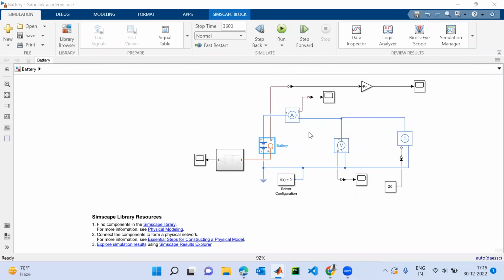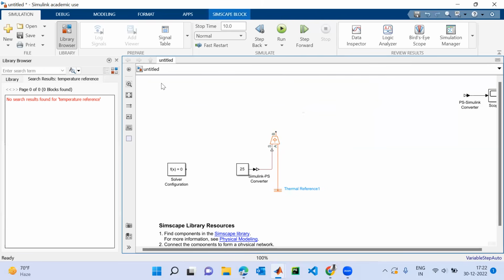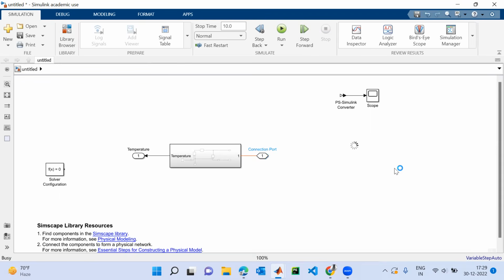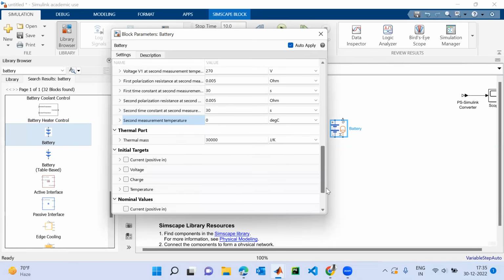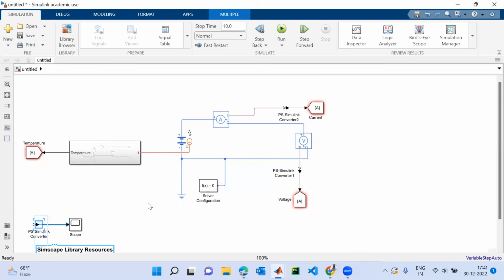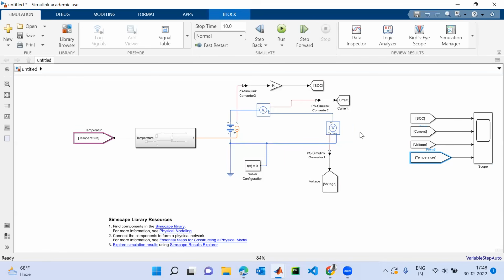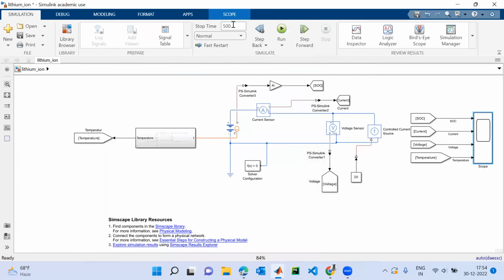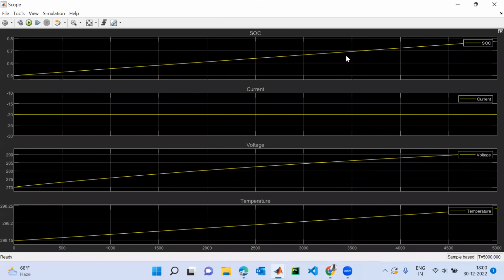3 Battery model using Simscape toolbox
How do you accurately predict a battery pack's behavior under real-world EV driving conditions? In this hands-on tutorial, we build a high-fidelity Battery Model using the Simscape Toolbox to monitor and plot State of Charge (SoC), current, voltage, and temperature in real-time!

Instead of relying on simple algebraic approximations, we leverage Simscape Electrical to build an Equivalent Circuit Model (ECM). We will explore how to model the battery's internal resistance and open-circuit voltage dynamics, connect thermal ports to capture temperature spikes during high current draw, and extract critical performance plots to evaluate cell degradation and thermal health.

What You’ll Learn in This Video:

Equivalent Circuit Modeling (ECM): Translating cell dynamics (OCV, internal resistance, and RC pairs) into a physical Simscape network.

Electro-Thermal Coupling: Connecting electrical behavior to thermal masses to simulate how temperature changes with varying current demands.

Tracking State of Charge (SoC): Setting up Coulomb counting and lookup tables inside the cell parameters to dynamically monitor SoC.

Analyzing Scope Outputs: Step-by-step interpretation of the multi-plot scopes tracking transient voltage response, current spikes, and thermal runaway risks.

Are you using simple lookup-table battery models, or are you developing multi-RC branch circuits to capture transient behaviors? What is your preferred cooling method to keep your simulated cell temperatures within the ideal window? Share your simulation strategies below!
Ultracapacitor Model using Simscape.